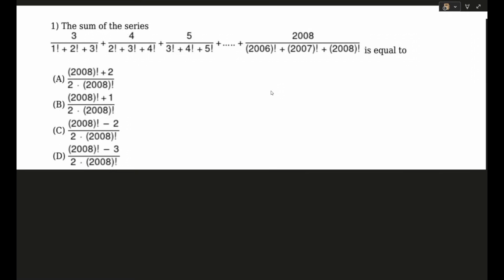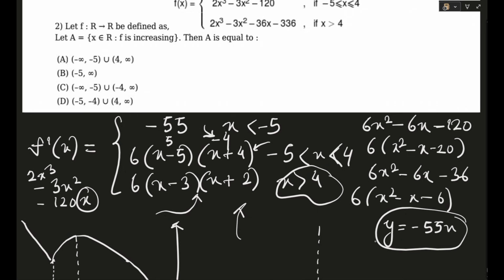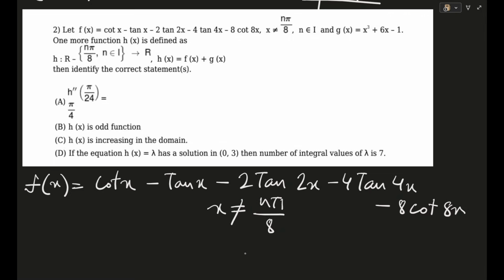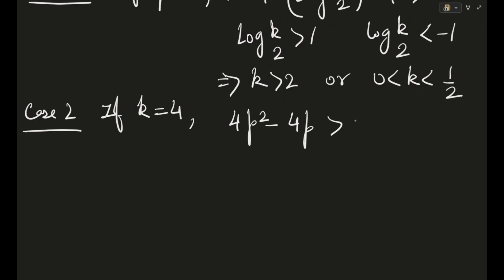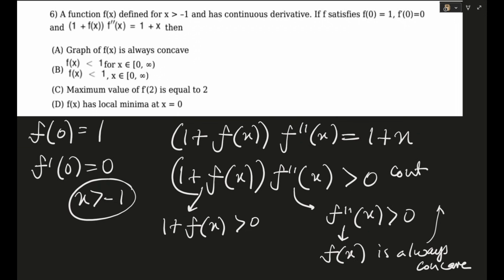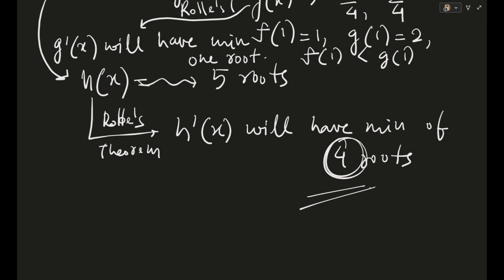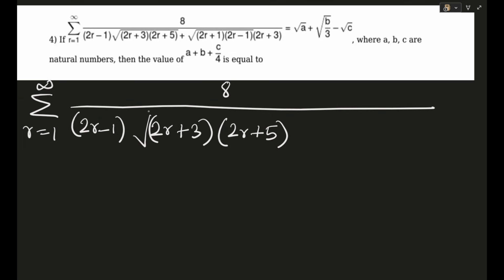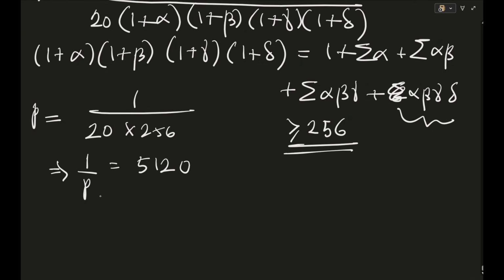Good Questions from Allen Pre Score